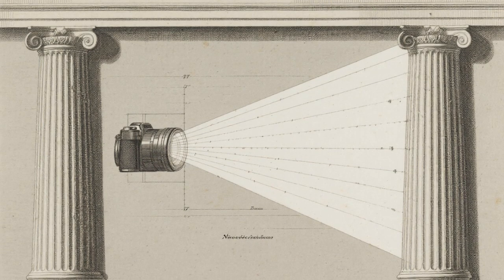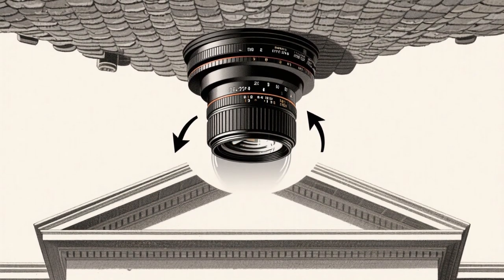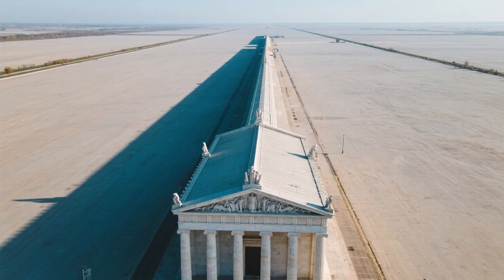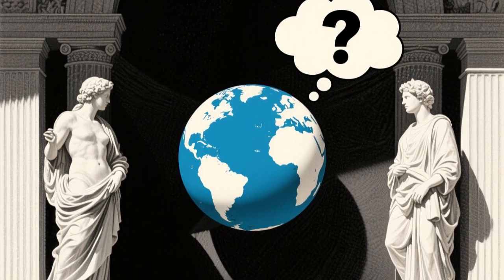Is the earth flat or round - Explore the real shape of our planet!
Once upon a time, it made sense for people to believe that the Earth was flat, says University of Melbourne cartographer Chandra Jayasuriya. Ships would sail off toward the horizon and often never return, and those people left behind didn’t really have access to information outside of their communities.

“Their view was egocentric and geocentric. They lived in a village that was the centre of their existence,’’ she says. “The further away from the village they travelled, the more hostile the environment became.”

Greek philosophers established that the Earth was round as far back as the third century BC, but it wasn’t until the 15th century that it became commonly accepted.